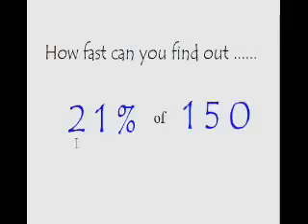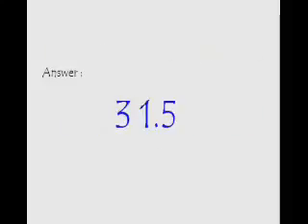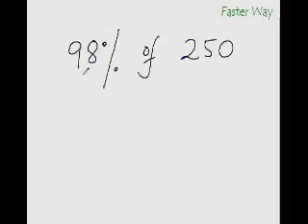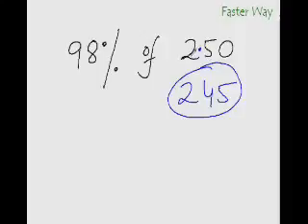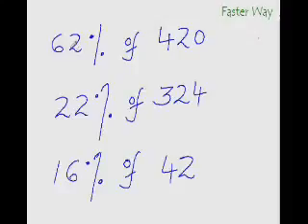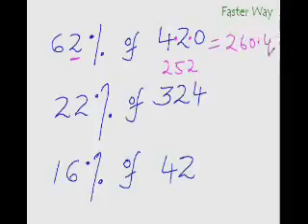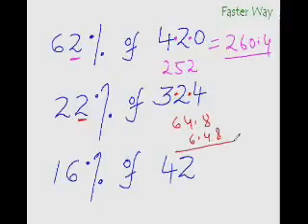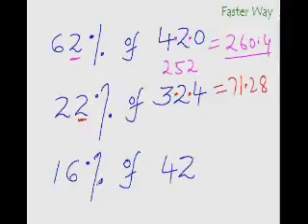EasyCal Percentage Trick 2 To Find the % of any Number wmv